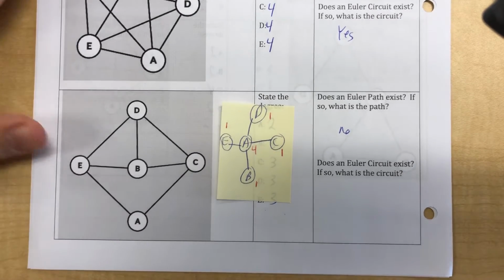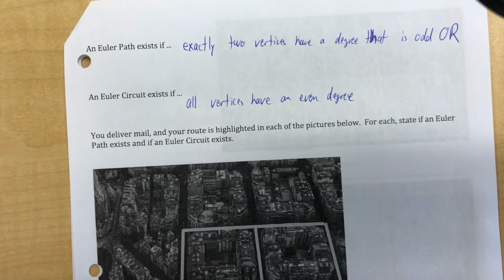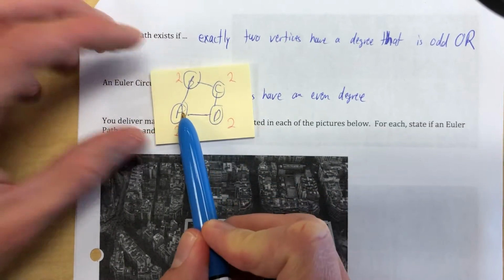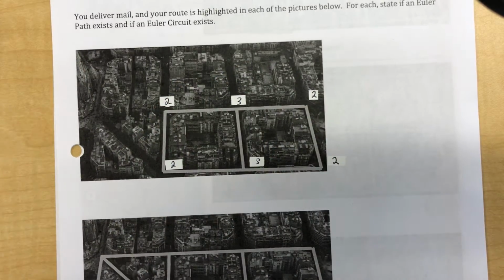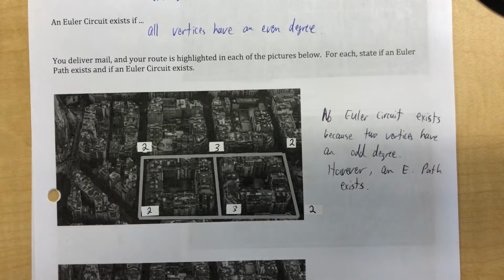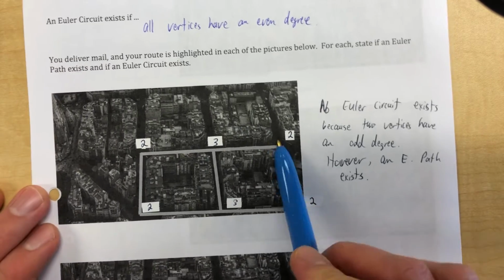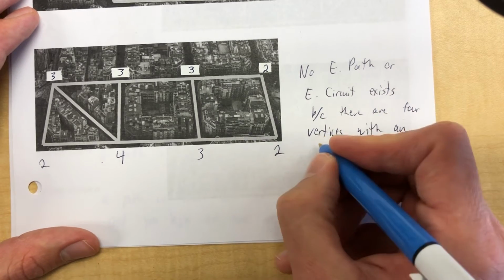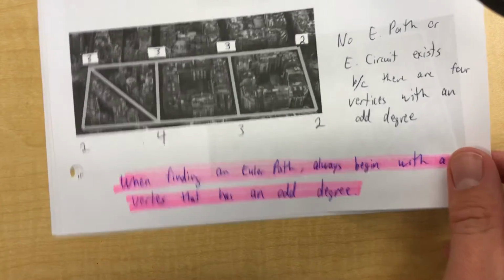Euler Paths & Circuits, Part 4